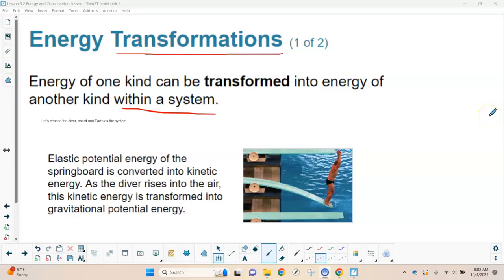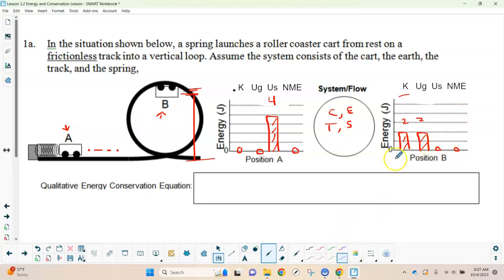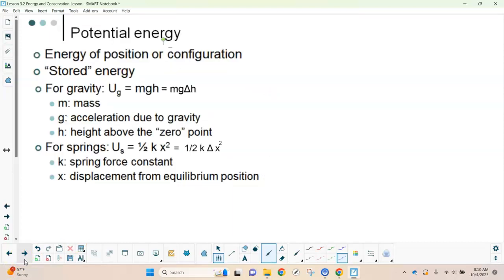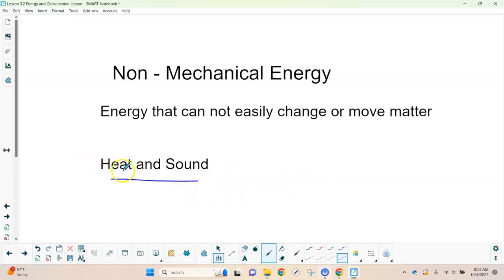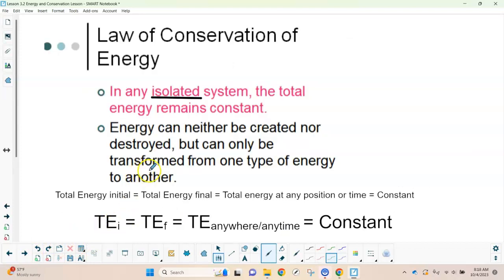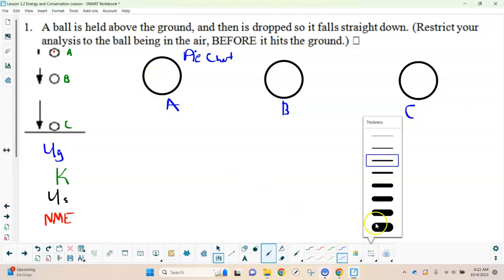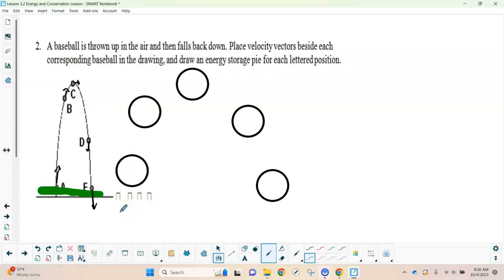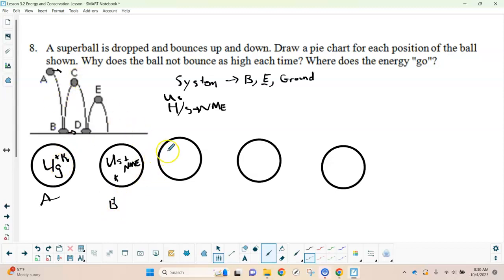Energy Pt 2